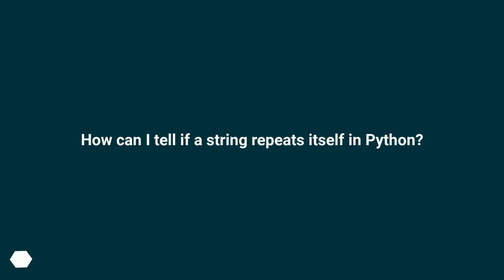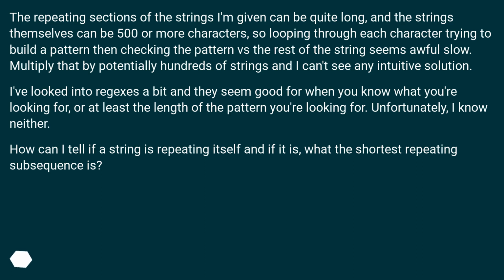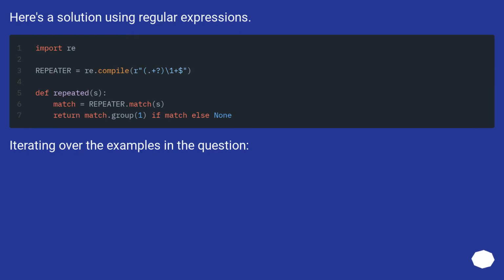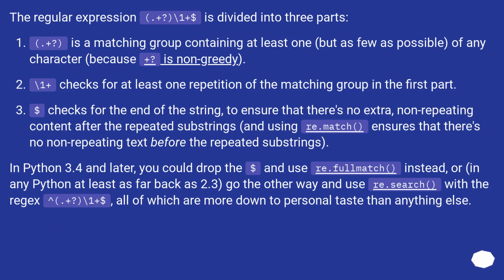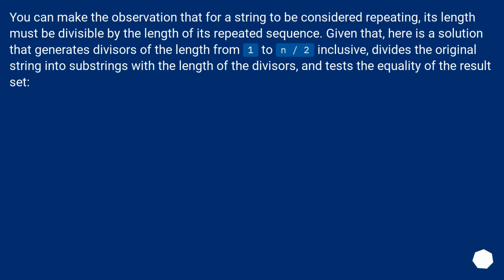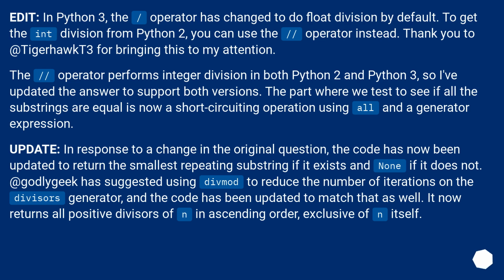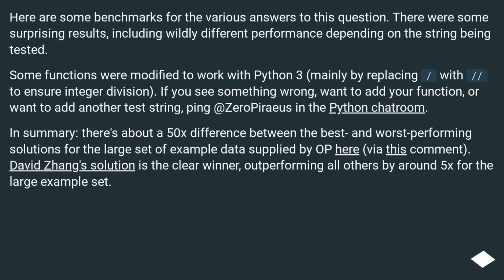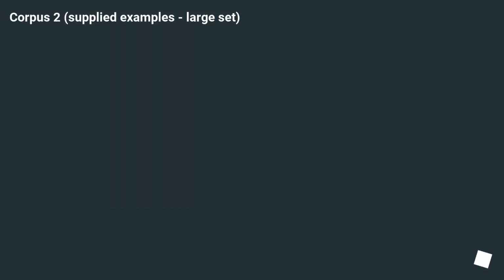How can I tell if a string repeats itself in Python?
Chapters
00:00 Question
01:44 Accepted answer (Score 595)
02:44 Answer 2 (Score 184)
05:17 Answer 3 (Score 91)
07:33 Answer 4 (Score 89)
10:54 Thank you